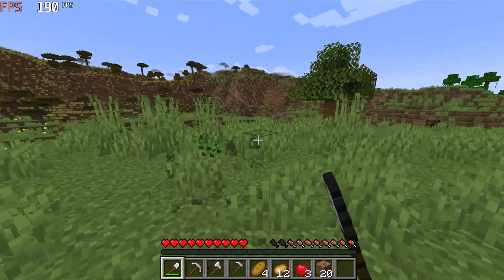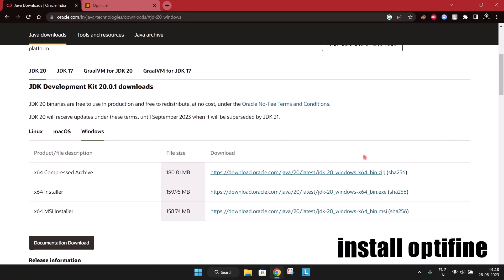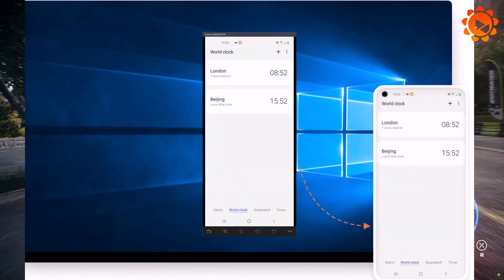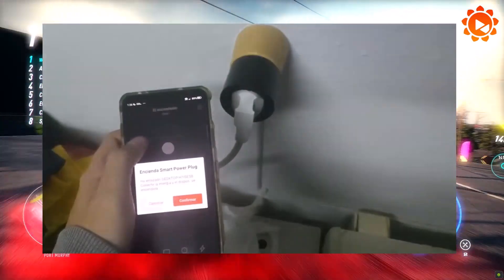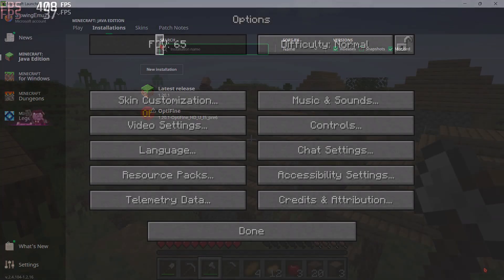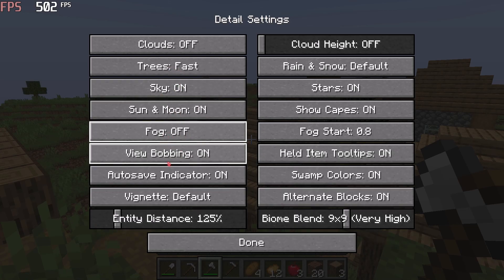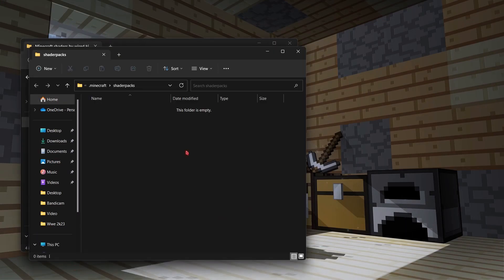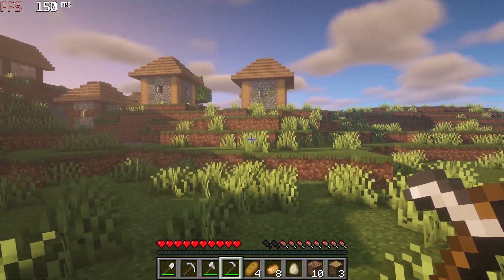➢Minecraft java edition Lag Fix | LAG & STUTTER FIX | Low end PC | Minecraft java FPS Boost | 2023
Get 7-Day Remote Game Trial: E9OL6G18DX, Only 200!

❌IGNORE❌(TAGS)
how to fix lag in Minecraft java edition
Minecraft java 1.18 lag fix
 how to fix input lag in Minecraft java
Minecraft java
Minecraft java edition lag fix
Minecraft java edition lag fix low-end pc
 Minecraft java edition lagging on windows 10
 Minecraft lag fix
Minecraft